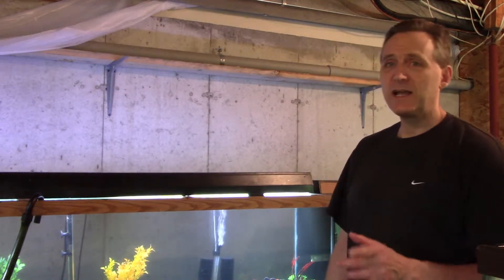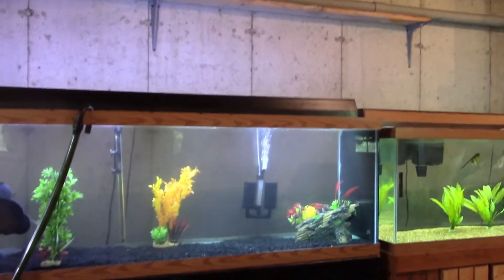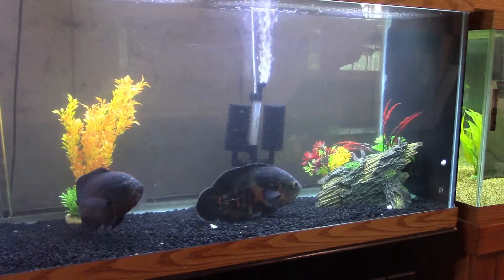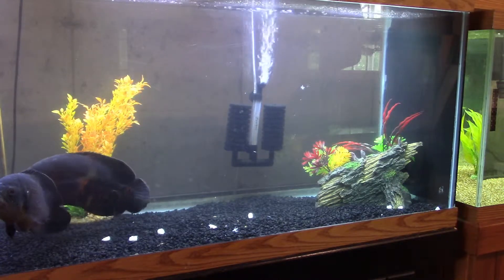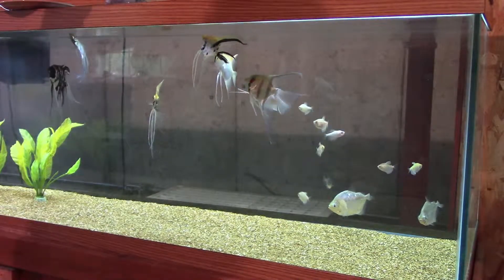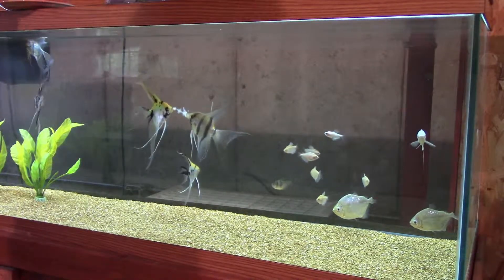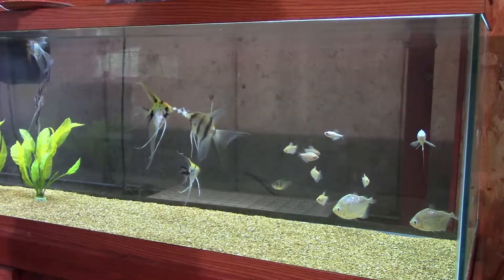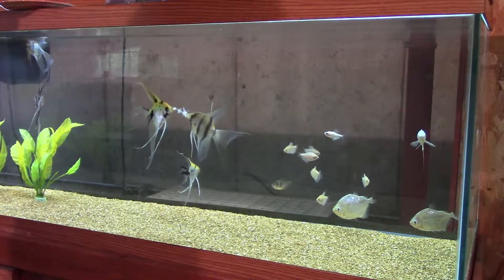Hand Feed Angelfish!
Tune in to watch us hand feeding the Angelfish.